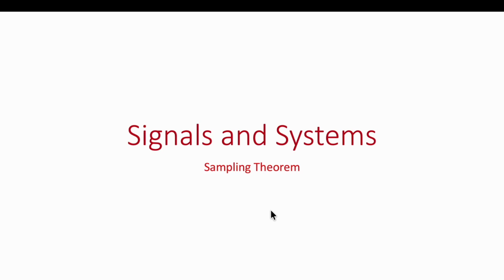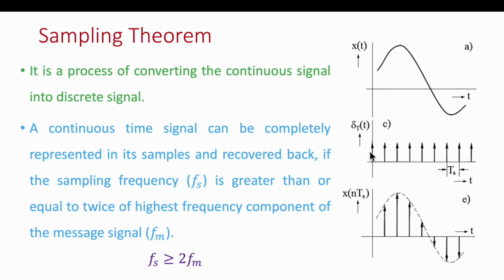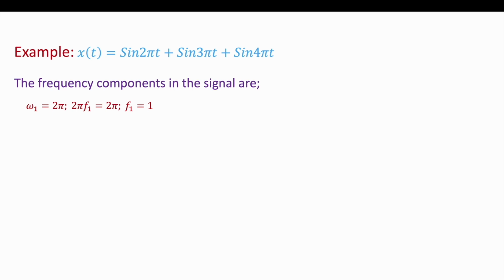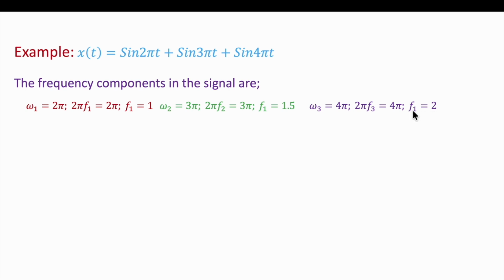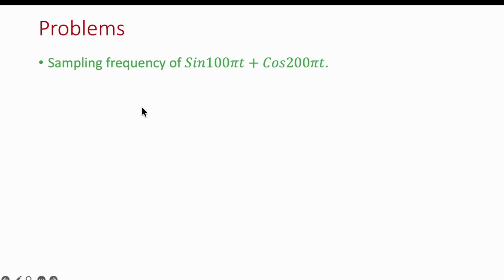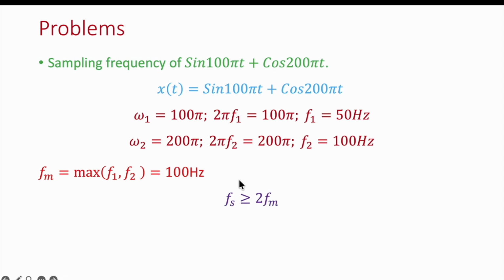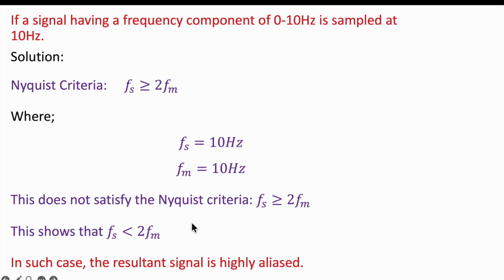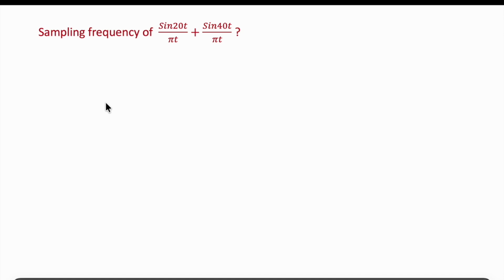Signals and Systems: Sampling Theorem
In this video, we will discuss the basics of Sampling and Nyquist theorem with some problems.